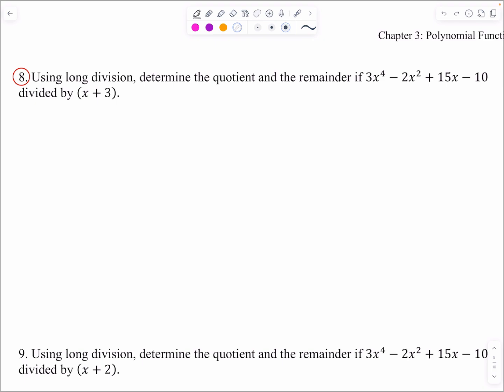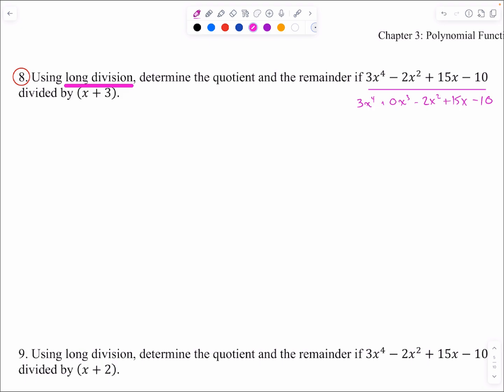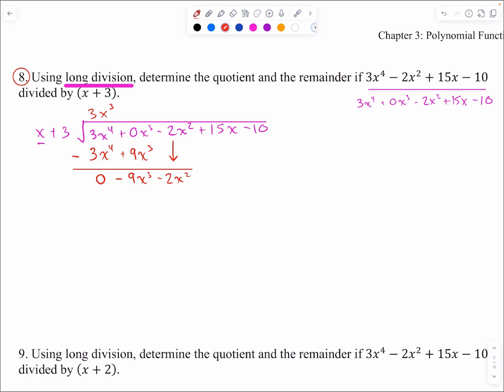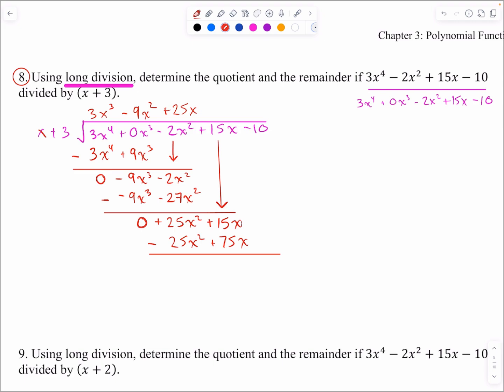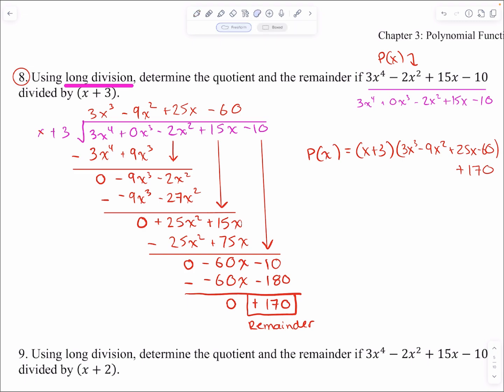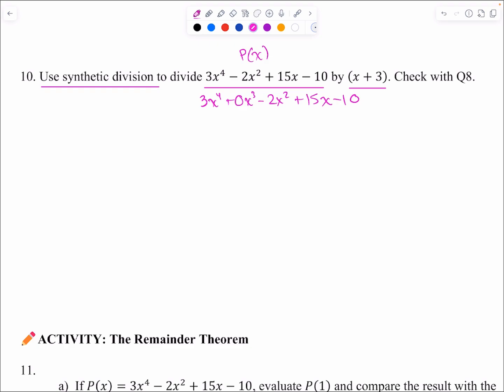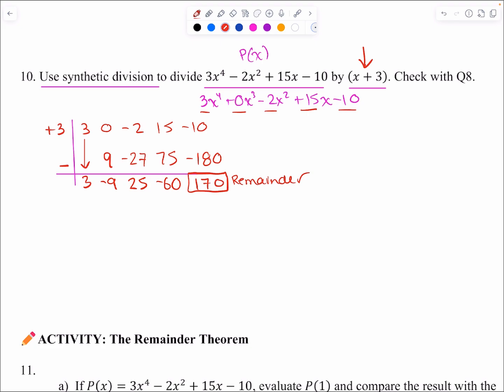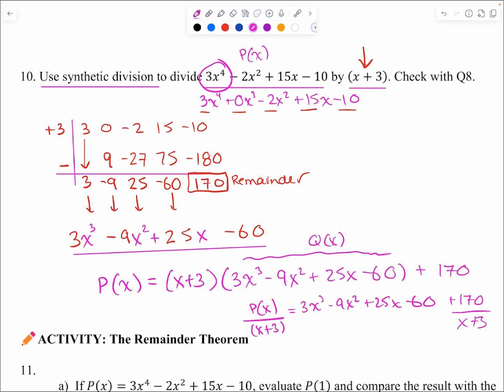Chapter 3: Lesson 2- Polynomial Long Division & Synthetic Division